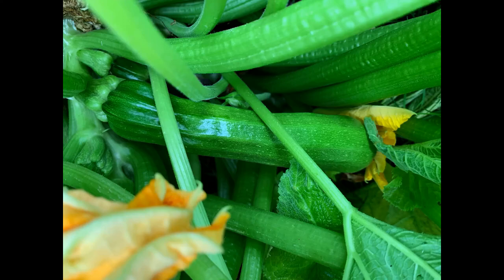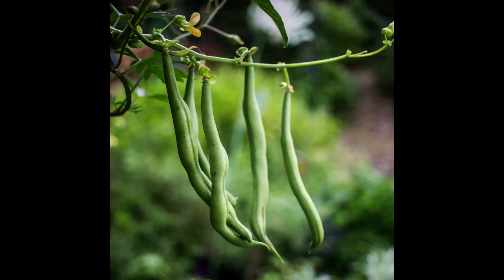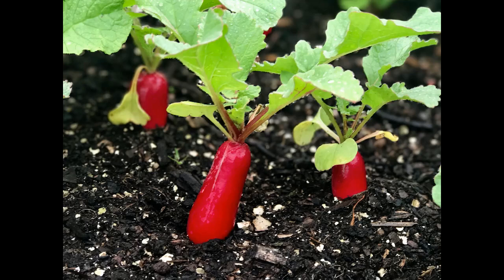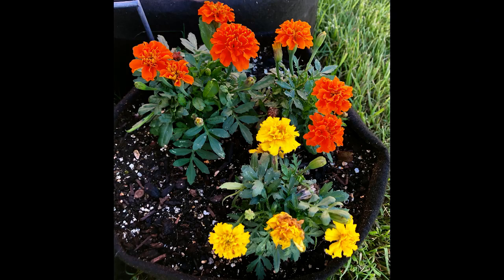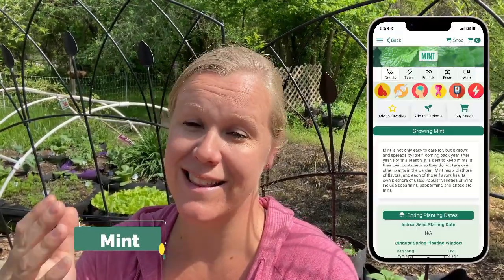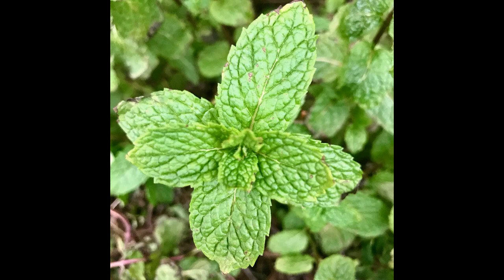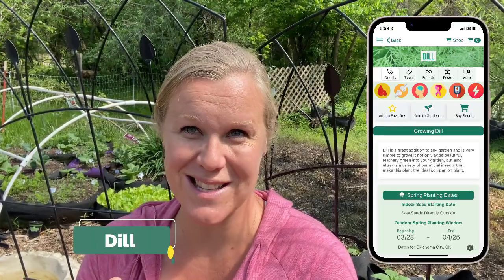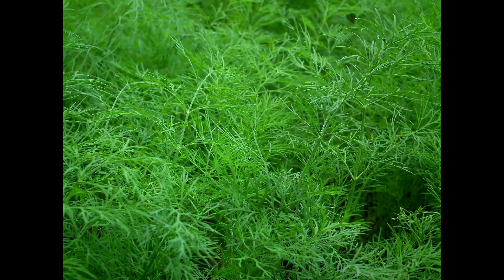🌱 Top 5 Companion Plants for Summer Squash + a Bonus Tip to Help Battle Squash Bugs!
Summer squashes have many companions that can help to improve the flavor and help to repel pests that may take out your squash plants! These top 5 companion plants talked about can help in a variety of ways! We also give a bonus plant tip for a great plant to plant right before your summer squash season to help get rid of squash bugs!